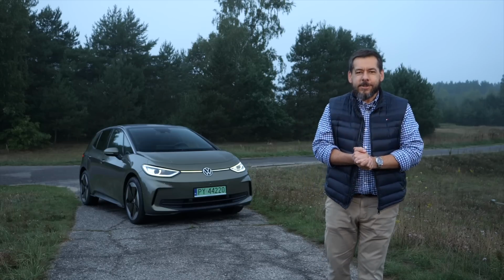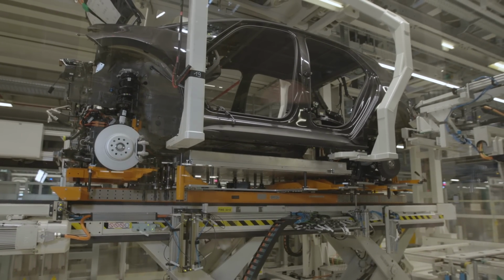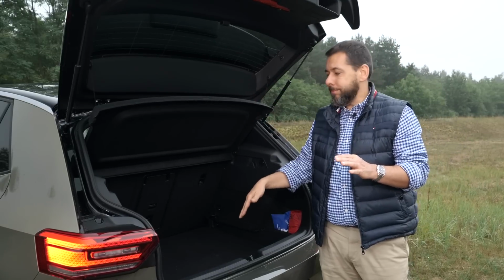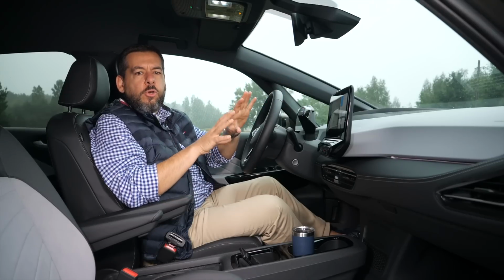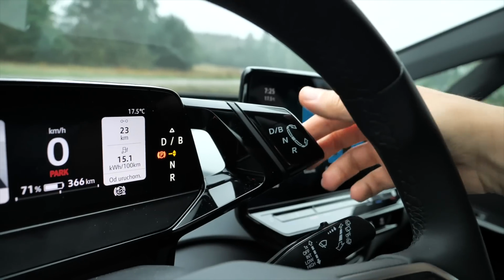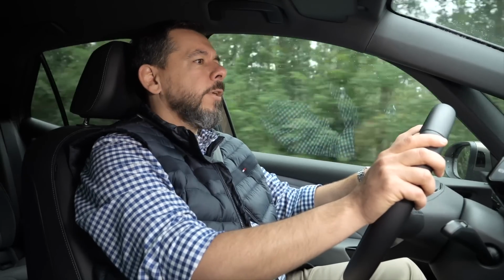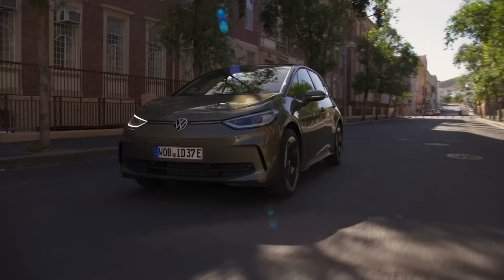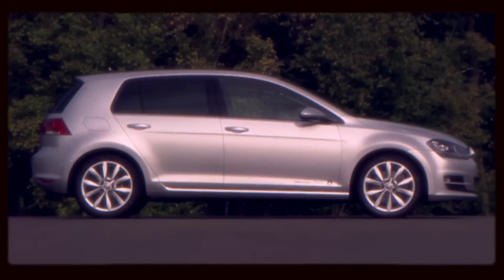Volkswagen ID. 3 Pro S 2023 facelift - Any Improvements? (ENG) - Test Drive and Review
Volkswagen ID.3 is a compact electric car, the successor to the e-Golf and the first of Volkswagen's range of cars on the MEB modular EV platform. It's been four years since Volkswagen took a deep dive into the world of electromobility, and launched its first electric model designed from the ground up - the ID.3. Today I’m reviewing the face-lifted version of the compact EV. What has changed? Let’s find out!

↔ Volkswagen ID.3 dimensions:
✔ length: 4264 mm
✔ width: 1809 mm
✔ height: 1564 mm
✔ wheelbase: 2770 mm
✔ boot/trunk: 385-1267 L

💲 Volkswagen ID.3 starting price: 40 000 euro

💲 Volkswagen ID.3 Pro S 77 kWh price as tested: 54 000 euro

Chapters:
0:00 intro
0:50 MEB platform
1:55 what's new?
2:55 boot
3:25 interior materials
3:55 rear seat
4:50 cockpit
6:30 Volkswagen app
7:00 performance
7:45 range
8:55 charging
9:30 route planning with charging
9:45 driving impressions
10:30 pricing
11:00 conclusion

💲Transparency note: 💲
Marek Drives reviews are independent and based on personal experience with cars provided by car manufacturers for media to review. No carmarker has any influence on what is being said in the review, nor are they given a preview. No carmarker pays me to do these reviews.